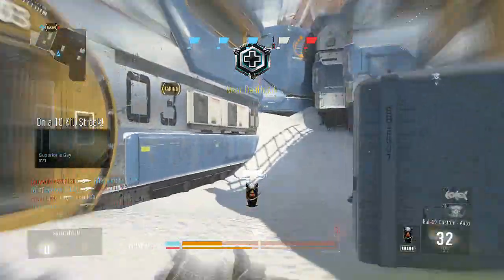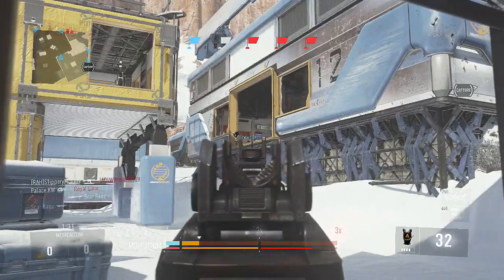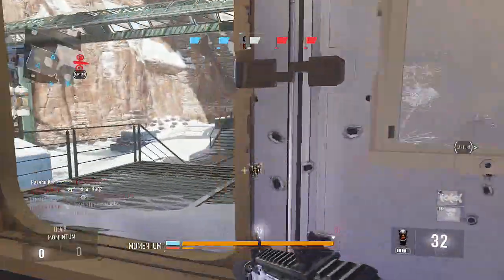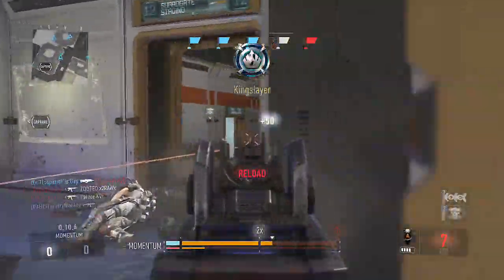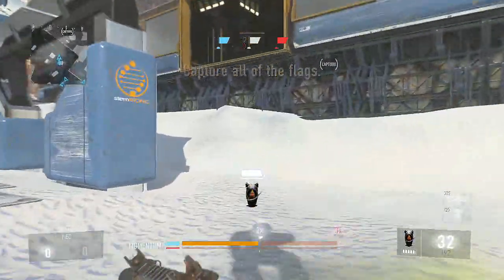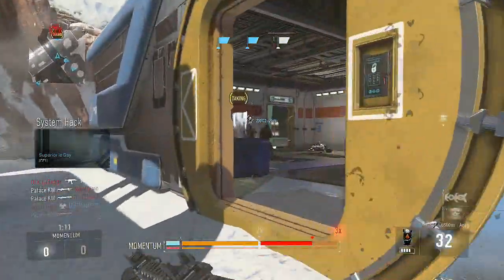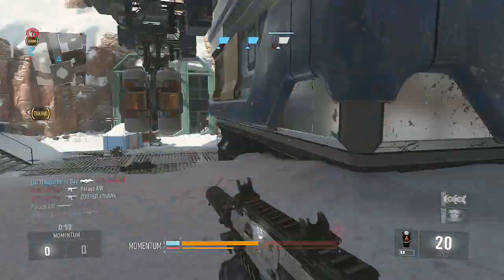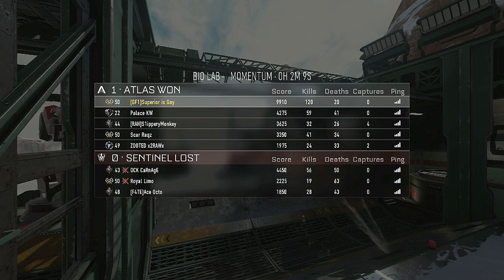AW: SOLO 120 Kills on Bio Lab (100+ Kills in CoD: AW) - Call of Duty: Advanced Warfare